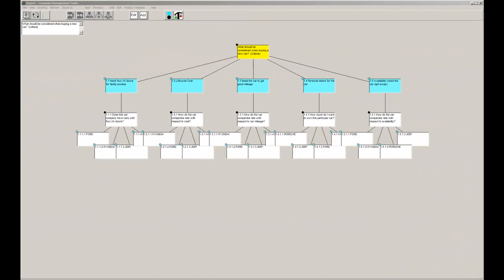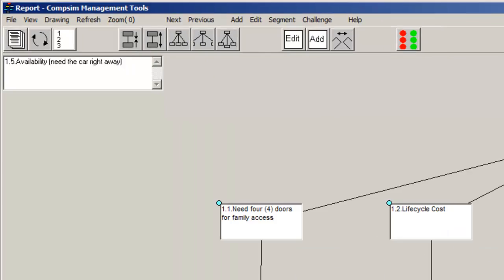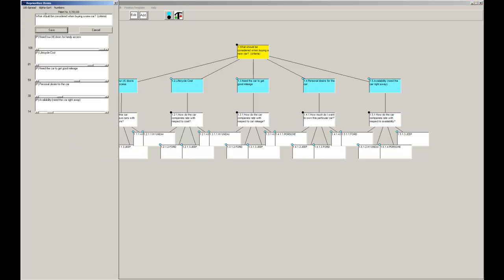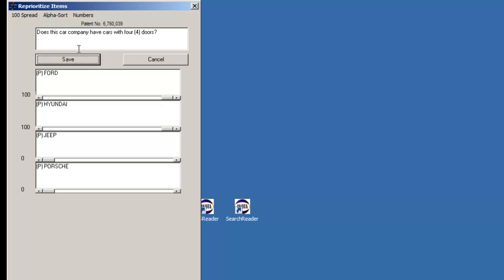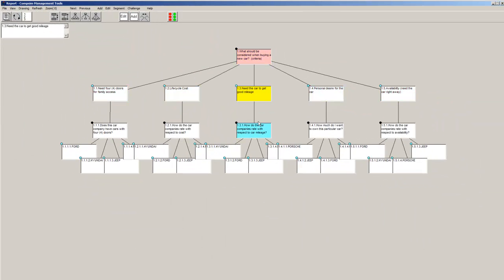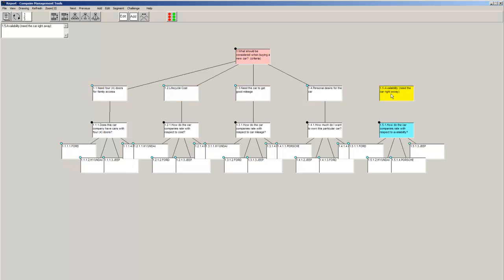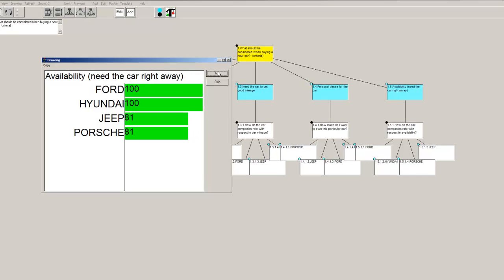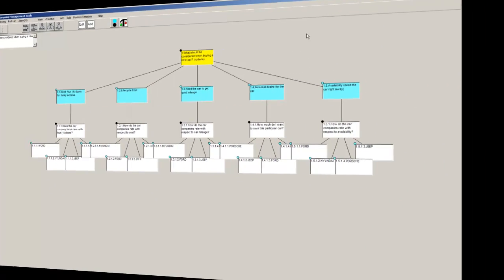CMT Criteria-Driven DecisionMaking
CMT supports option-driven decision-making and criteria-driven decision-making (not to mention knowledge capture and scenario planning).  This video introduces criteria-driven decision-making.  Other movies introduce option-driven decision-making.